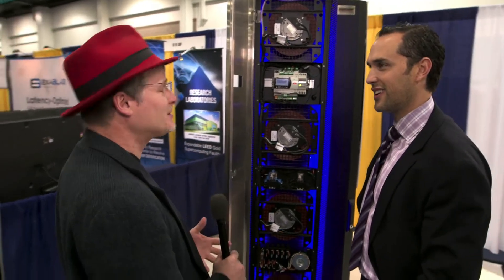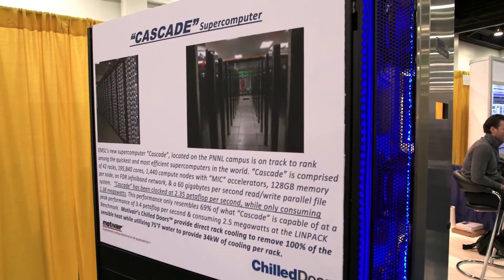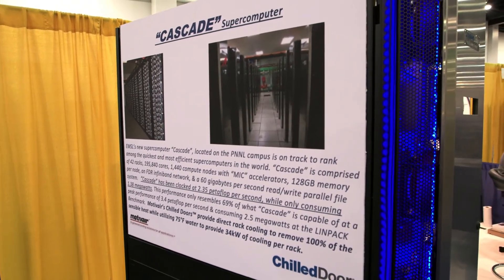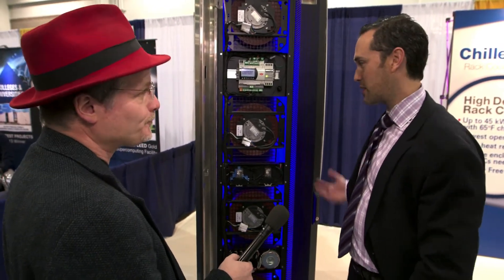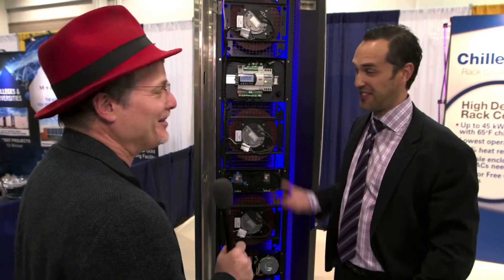Motivair Active Cooling System Makes it Simple for HPC Datacenters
In this video from SC13, Rich Whitmore from Motivair describes the company's active cooling door system that can be fitted to the rear of any new or existing server rack.